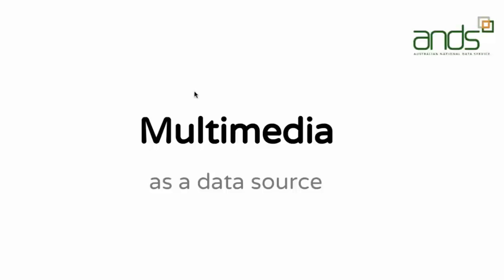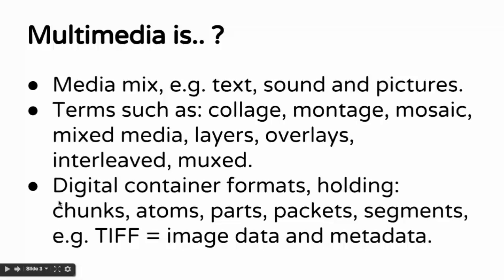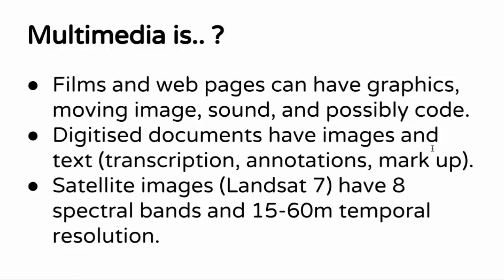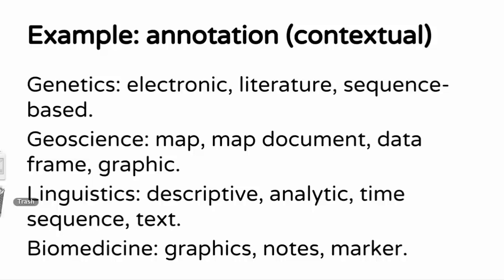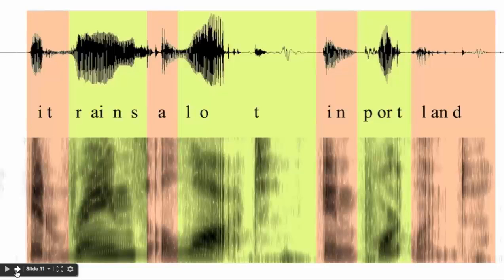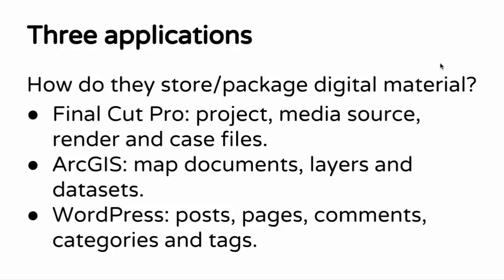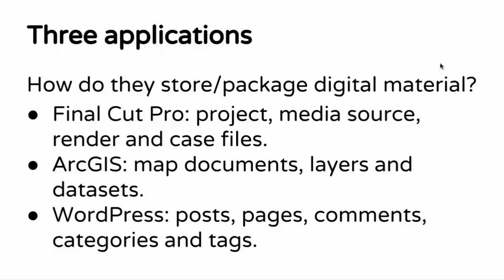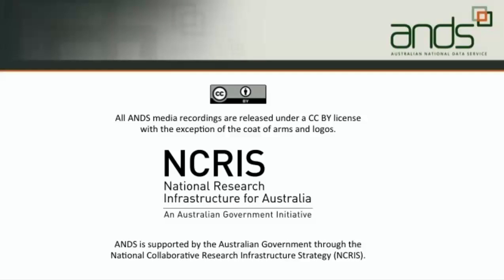Multimedia: as a data source Presented by Ingrid Mason (ANDS)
Multimedia is used and generated as a part of research across all domains.  Multimedia can function as an information and a data source. The management of multimedia, as research material, needs to be shaped by the intent for use and the research methods being applied to the material.  For example, it is possible to read or mine a text or an image and be informed by both processes of investigation.  So the critical questions for data managers is: what does the researcher need and want to do with this type of research material.  How are support services and systems designed and provided to enable that.